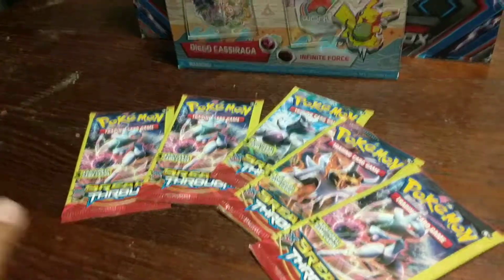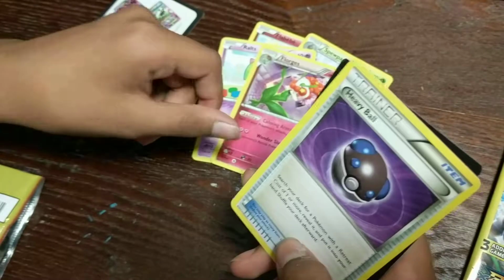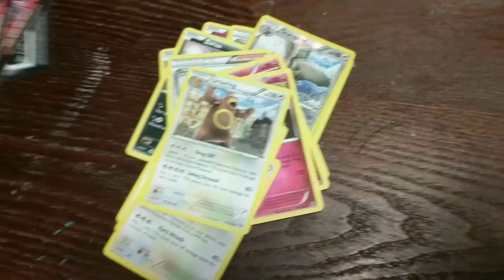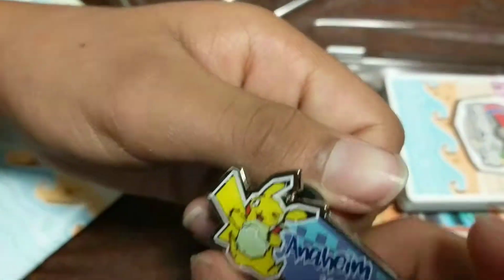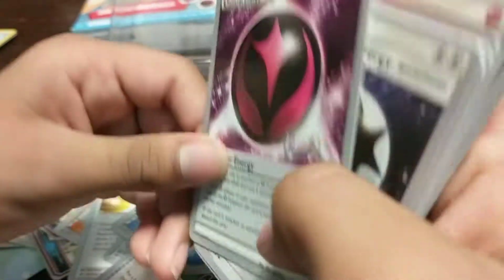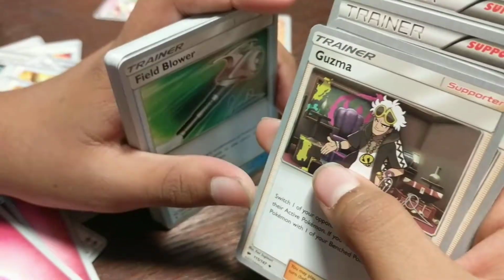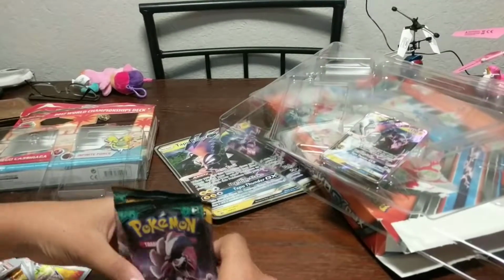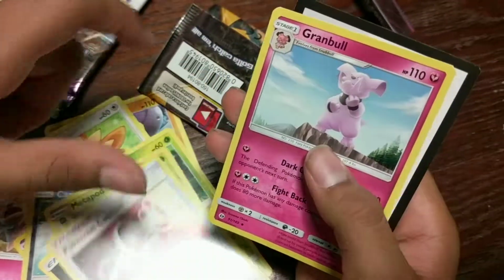S2 E1 Pokemon opening